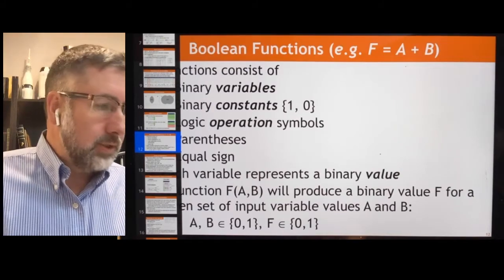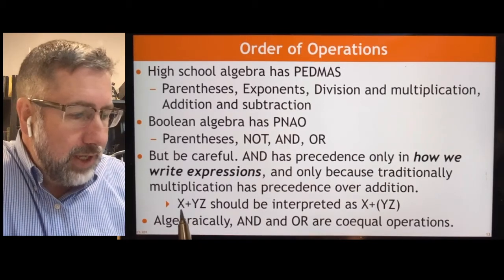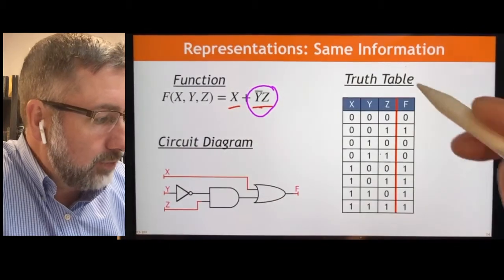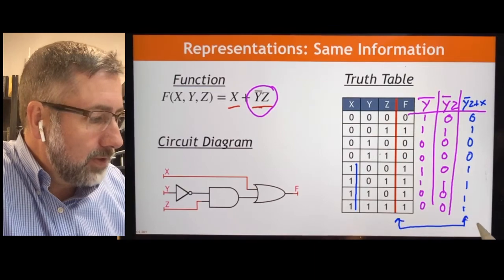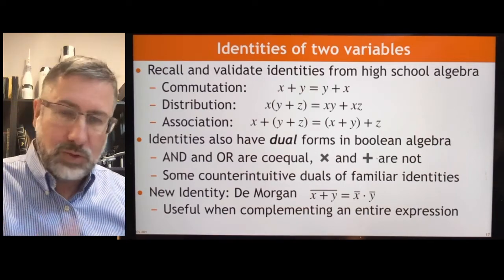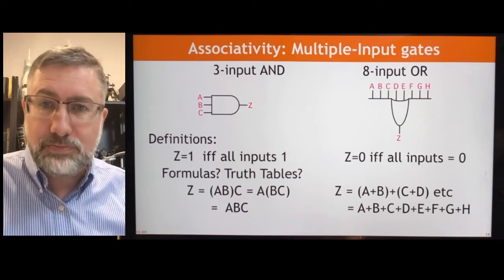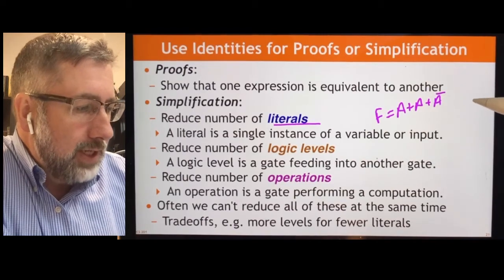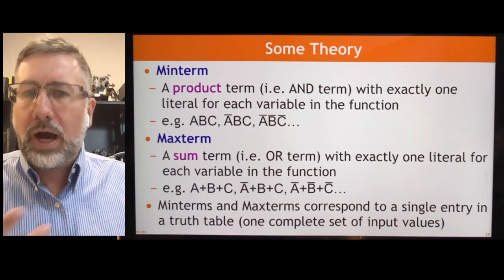Simplification 1: Functions